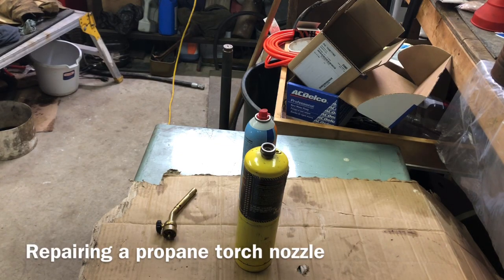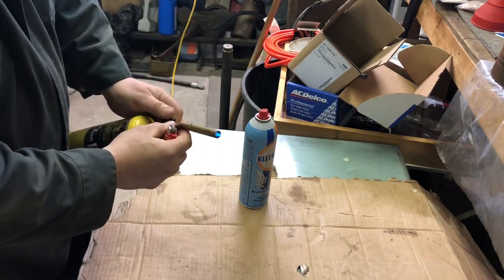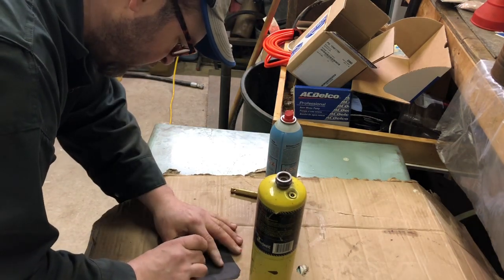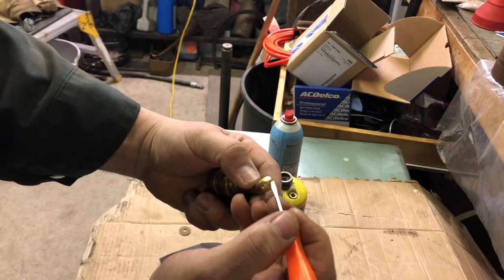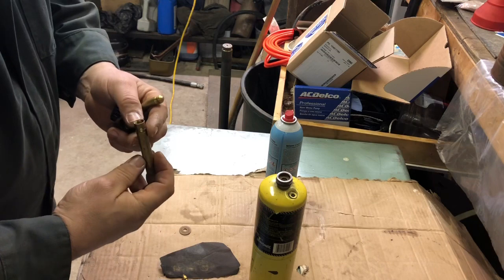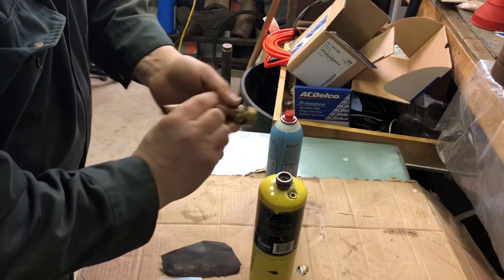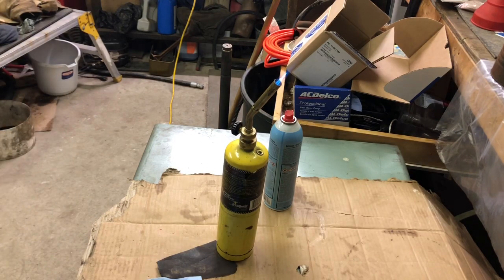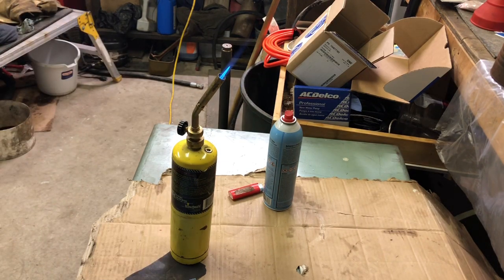Repairing a Propane Torch Nozzle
Showing how I repair a poorly operating propane torch nozzle